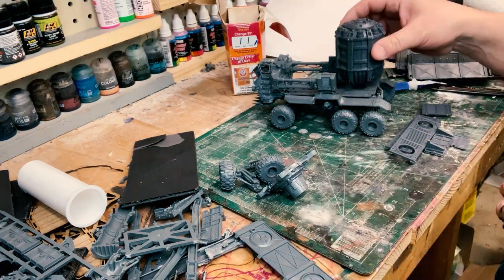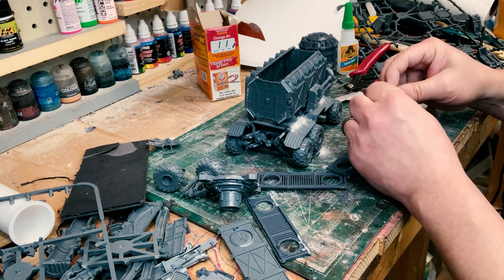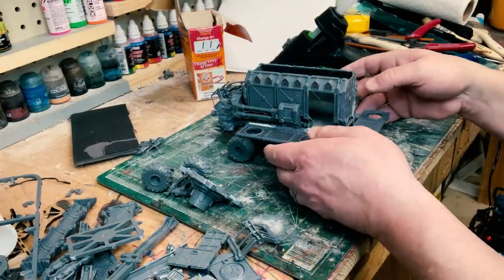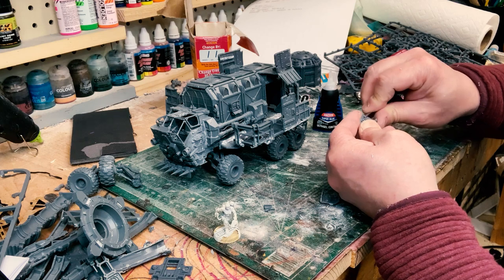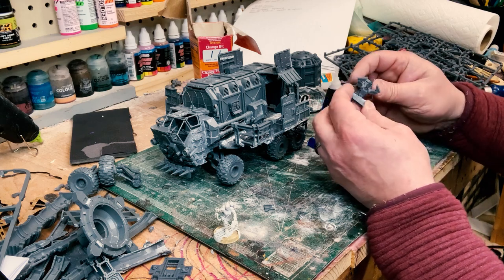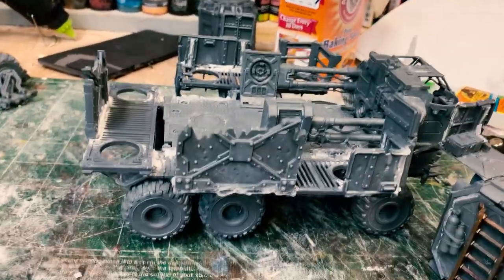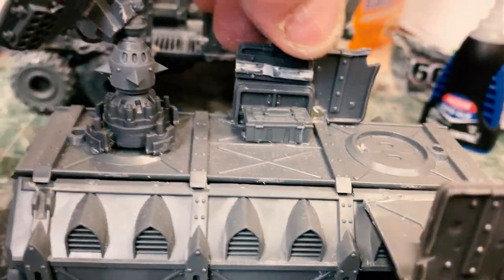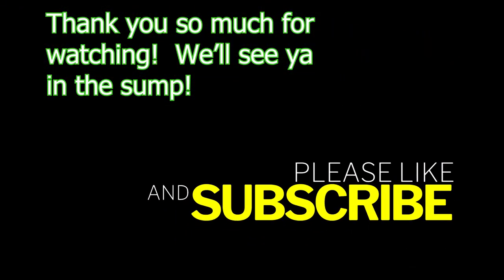Necromunda SUmp City Radio Roadshow build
The building of the SCR roadshow ridge hauler and trailer, and how they will get back to sump city,